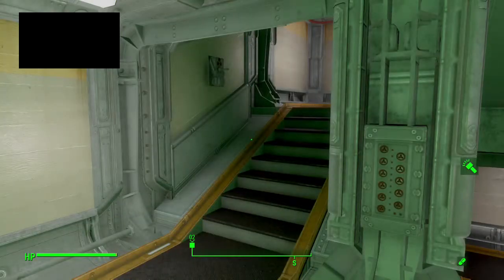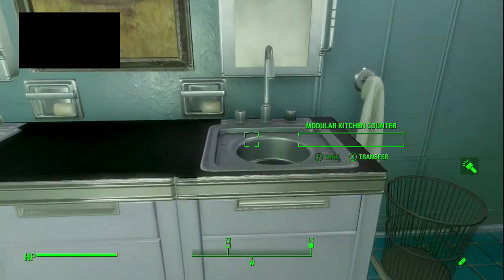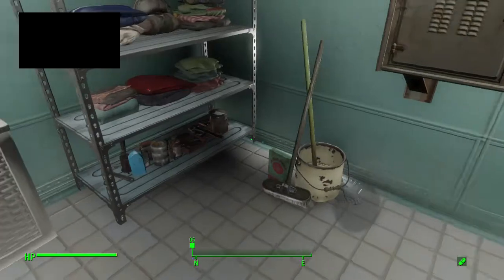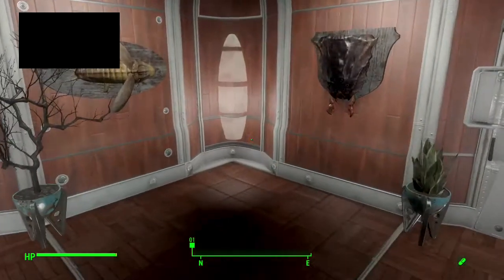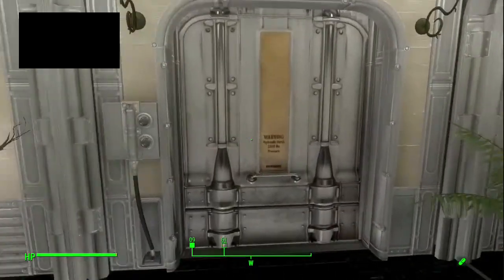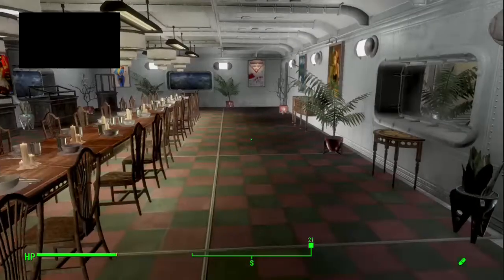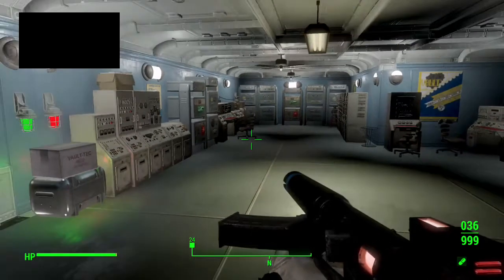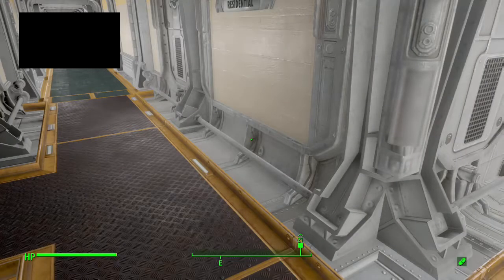168107078 143657621 835c5f5a 9326 42ba a0c5 fa0afd05ddc9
Fallout 4 vault 88 level 22 and 21 overseers penthouse . this is the top two floors in my 22 story vault 88 in the fallout 4 game with mods on xbox one